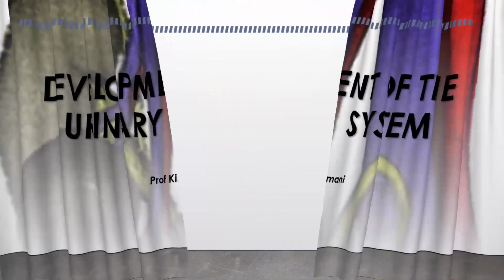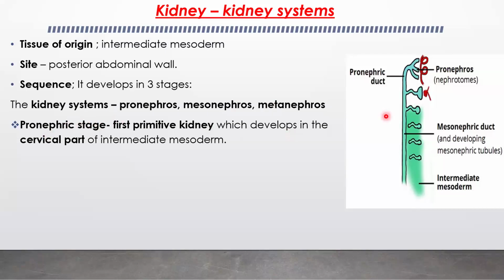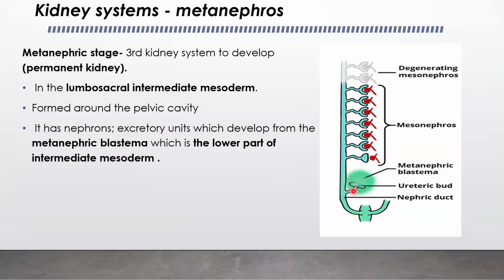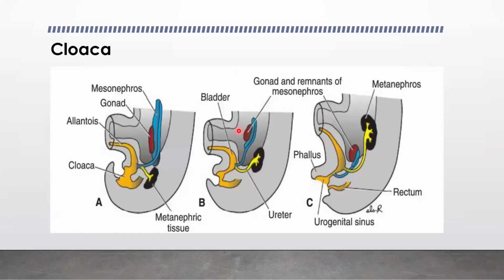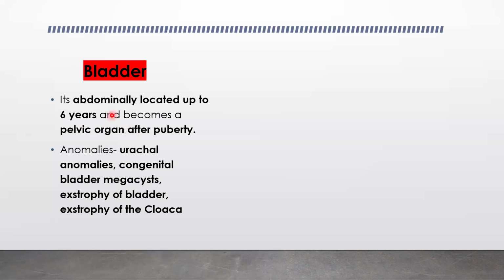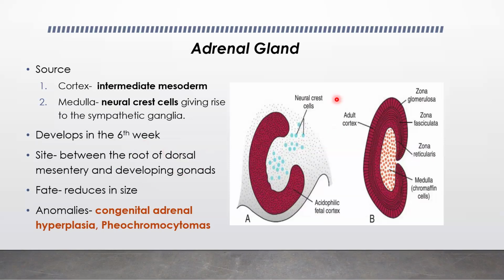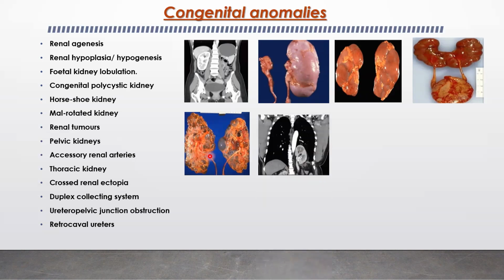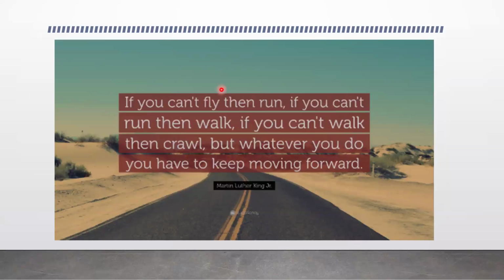Embryology and Congenital Anomalies of the Urinary system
Delve more into the development of kidneys, ureters, bladder, urethra and adrenal glands and their congenital anomalies. All the best from Prof Kimani